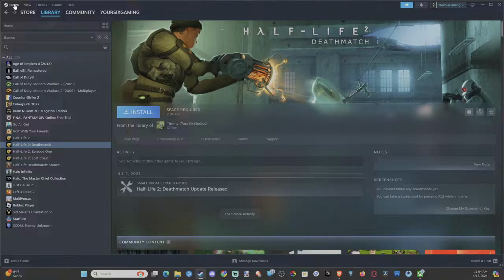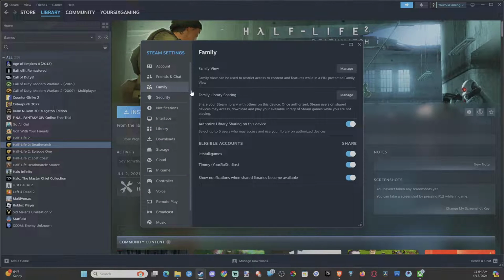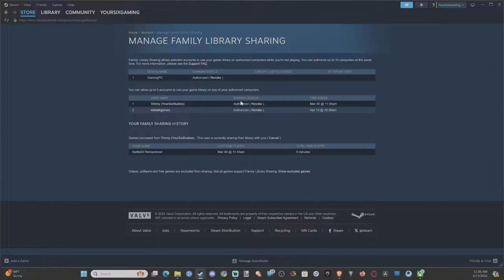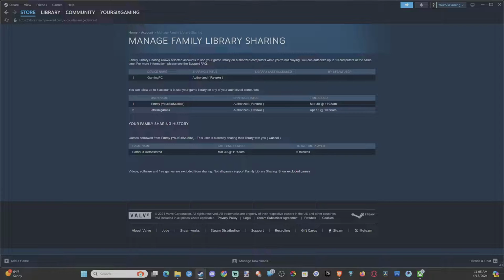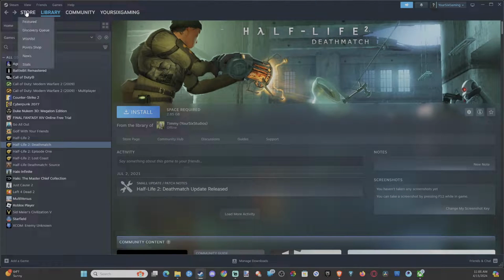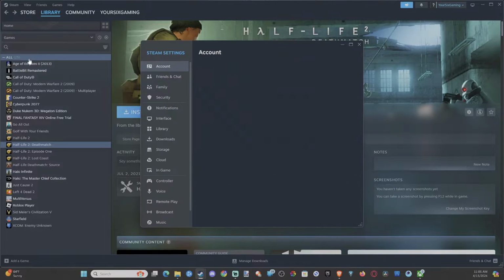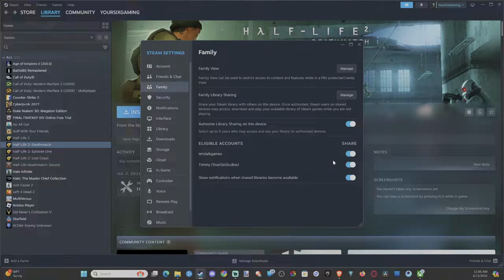How to Revoke Access to Shared Steam Game Library (Break ups Tutorial)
To revoke access to a shared Steam game library, follow these steps:

Authorize another user:

Log into your Steam account on the computer where you’d like to share your games.

Ensure that Steam Guard security is enabled via Steam - Settings - Security in the Steam Client.

Go to the Steam Settings panel and select the Family tab.
Choose users who have also logged into this computer to share your library with.

Click the “Authorize Library Sharing on this device” switch.
Check the box next to the account you’d like to share your library with.
Request access from the owner:

Enable Steam Guard on your Steam Account.
In your Library, you’ll see games owned by other Steam accounts that use the same computer.

Select a game and click “Borrow” to request access to that respective Library.

Requesting access will send the game owner an email with a link to allow you to play games in their Library.

The game owner will then need to click the link in the email to authorize your computer and grant your Steam account access to their games.

Manage authorized devices and accounts:

Log into the Steam client and open Settings - Family tab.
In the Family Library Sharing section, click “Manage”.

Here, you can deauthorize any computer or account that has been authorized to share your library.

Alternatively, you can remotely deauthorize computers from the web by visiting your Account Details page and selecting "Manage Family Library Sharing